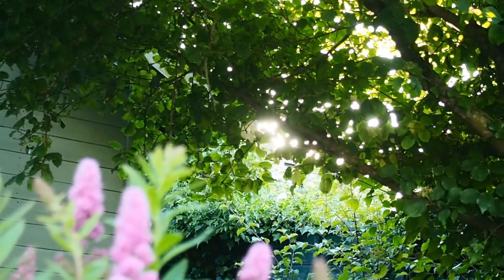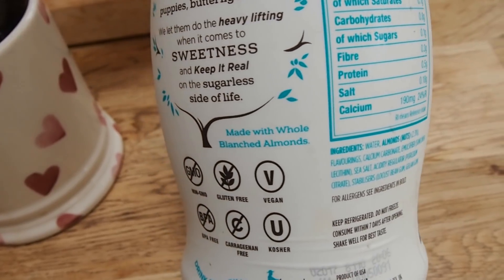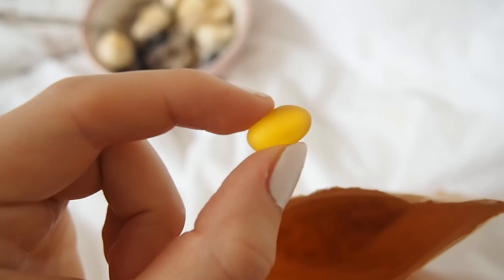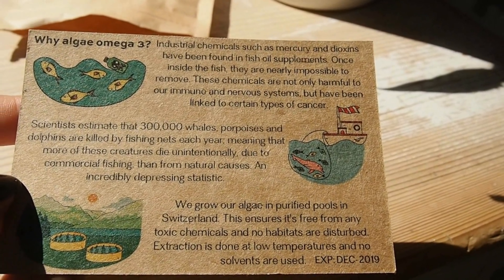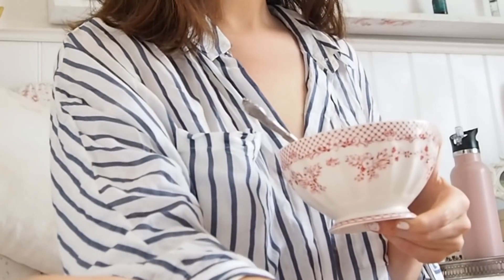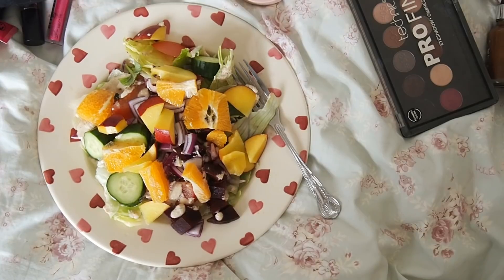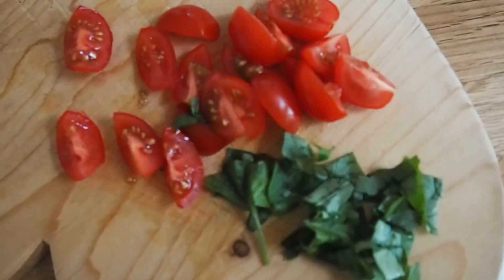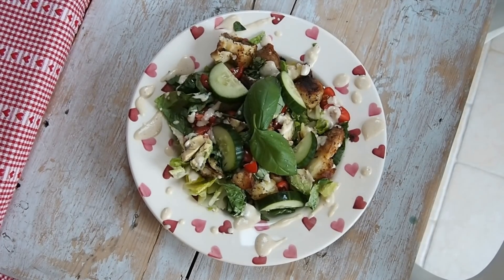VEGAN WHAT I EAT IN A DAY | AD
I've been seeing a few requests to do a what I eat in a day video - so here we go! I don’t really follow recipes, and I have somewhat of a peculiar palette when it comes to food (e.g. sometimes I’ll just eat plain pasta with a chunk of cucumber on the side...so these vids may have some weirder recipes in I'm warning you now. also - the clip of my yog was from another day, I bought 3 packets when it was on special offer and had them with dates and berries for three days in a row - hence why my nails look different in that clip, it was the day before :)

this video is sponsored by Nothing Fishy. even if you’re not vegan, plant-based omega 3 is more sustainable / less damaging in terms of ocean plastic. check their site out here for more info